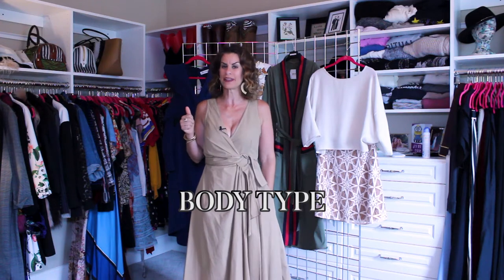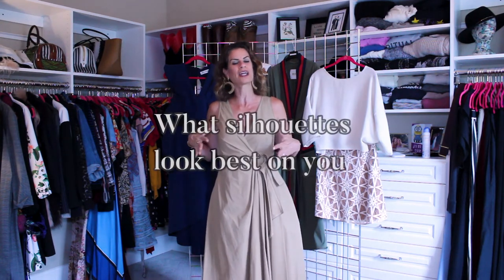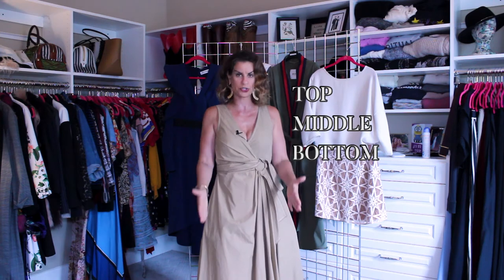Fashion Over 40: Clothes for Your Body | Holly Katz Styling